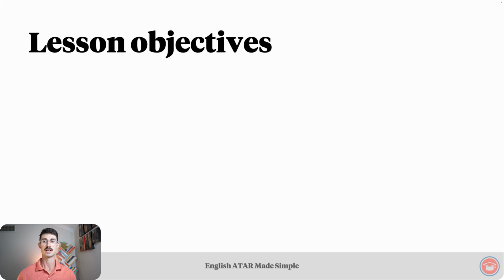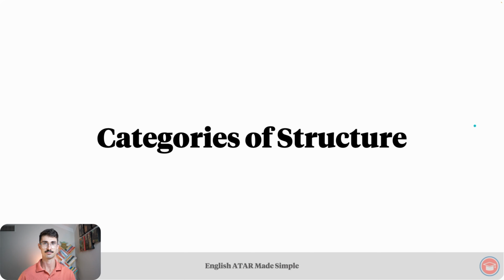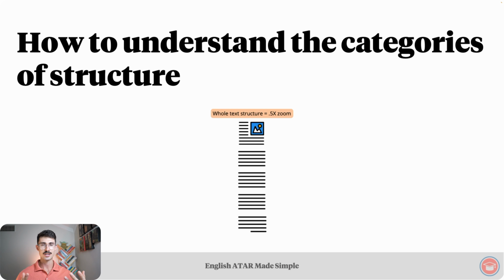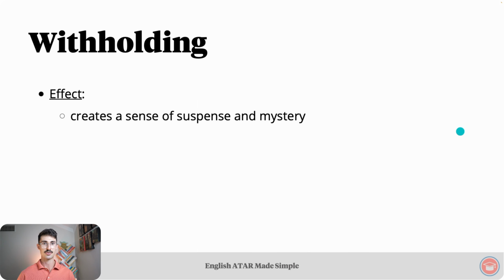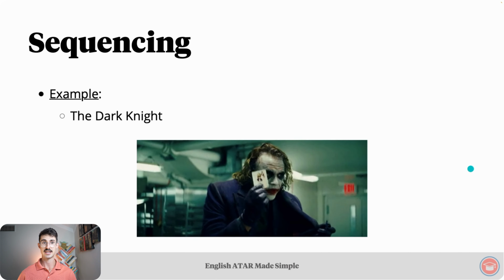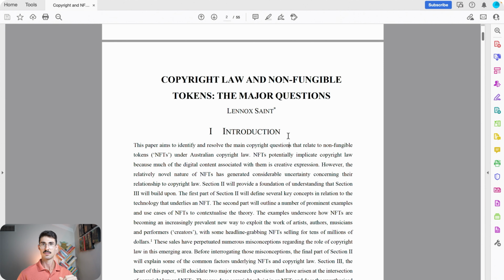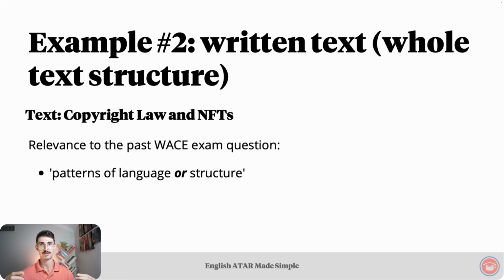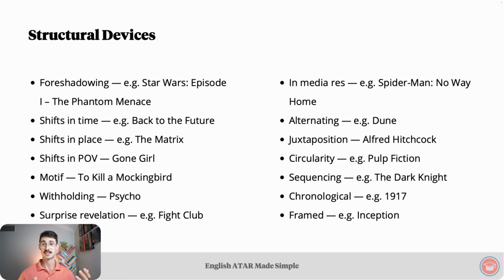WA English ATAR: Everything You Need To Know About Structure (M2.4)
Understand Structure Easily and Ace Your Exams!

Struggling with the term "structure" in English? This video will break it down and show you how to use it to dominate your exams.

This framework will make analyzing textual structure as easy as scrolling during your morning commute.

Plus: I'll show you how this concept applies to EVERY English question you'll ever face.